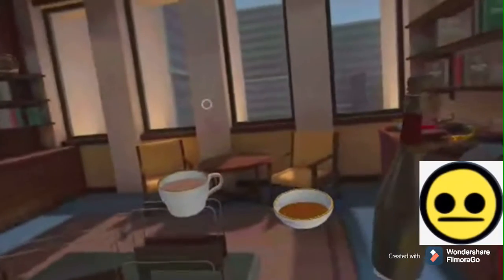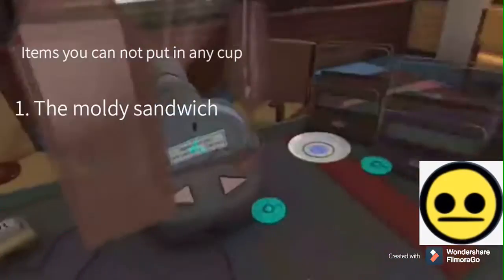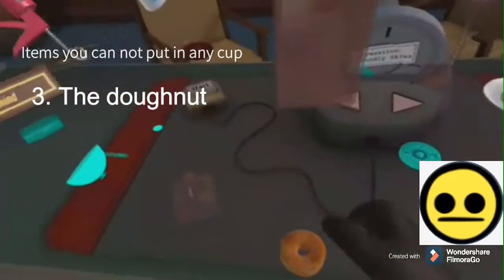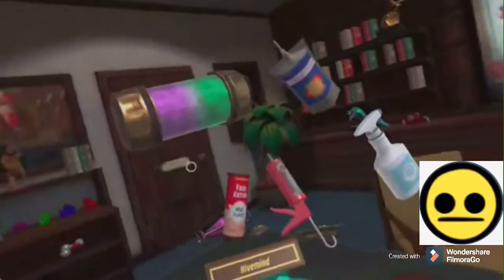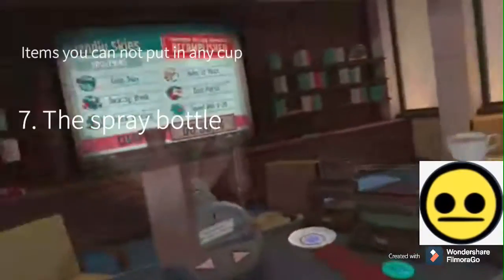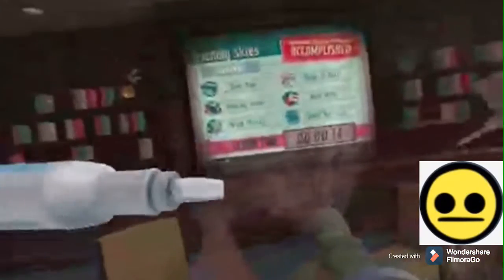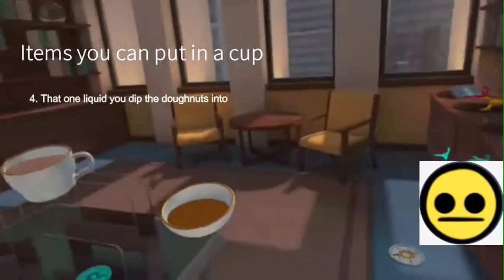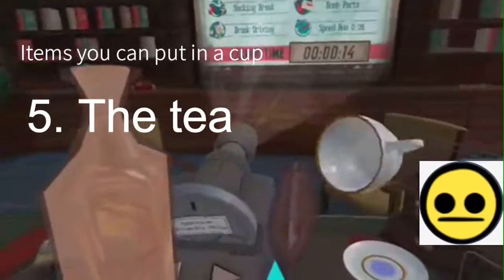Learning game physics 3! The physics of liquids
Credits for music used in the video

Other Channels You should see

Other Stuff
Sorry I have not uploaded in a while In will try and upload more often.

I have worked very hard on this and it means a lot to me that you clicked on the video. :D